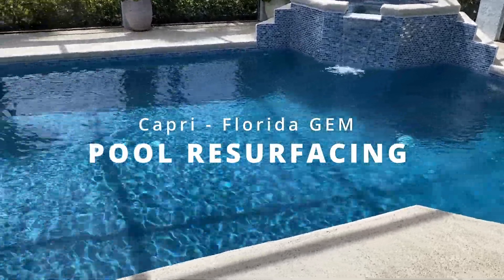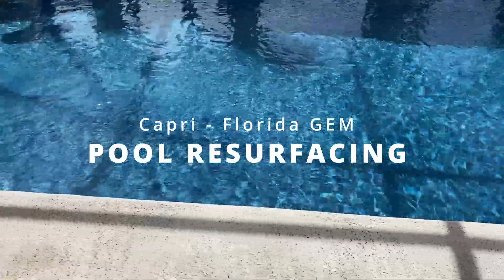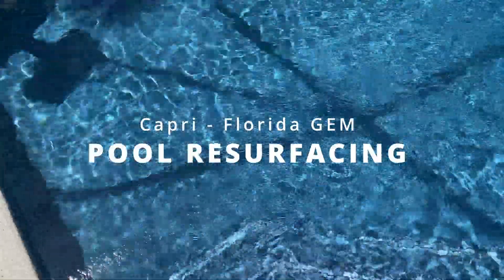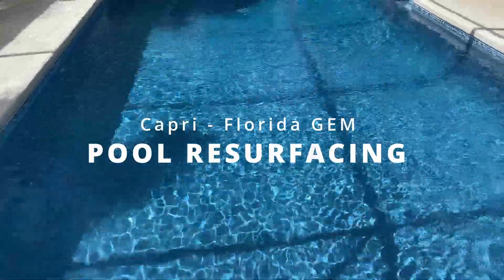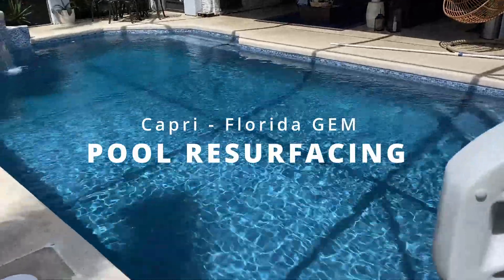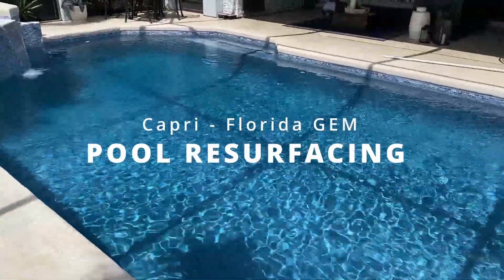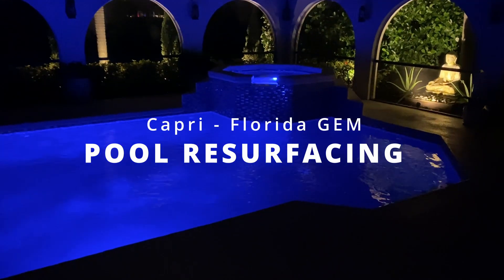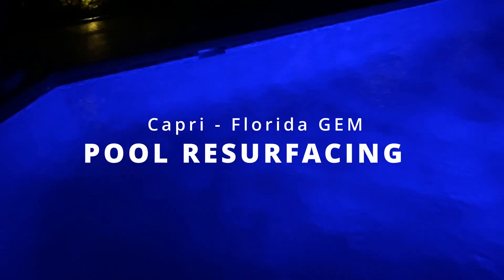Capri Gem Finish - Florida Stucco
I wanted to post this example of what the Florida Stucco Capri Gem finish looks like after installation.